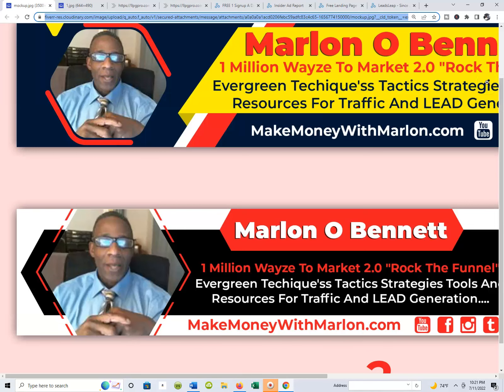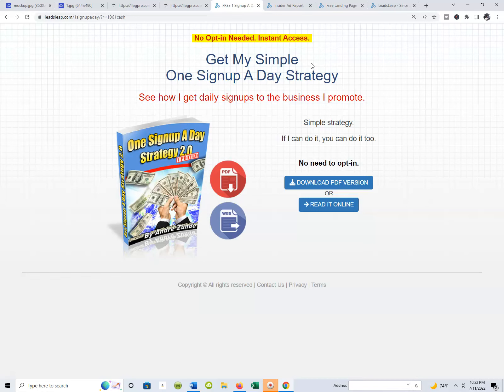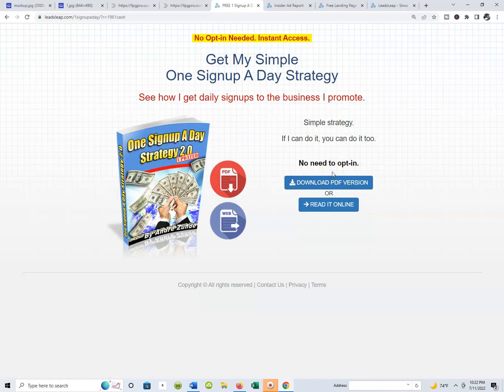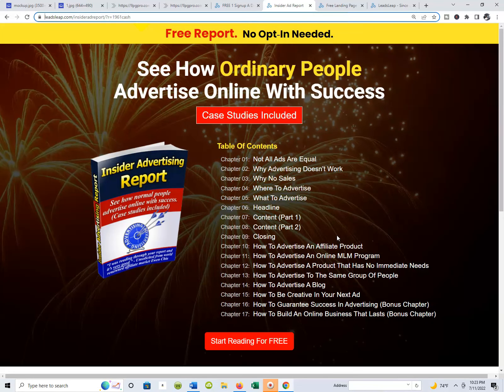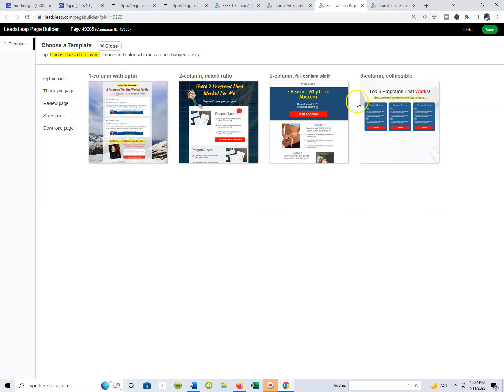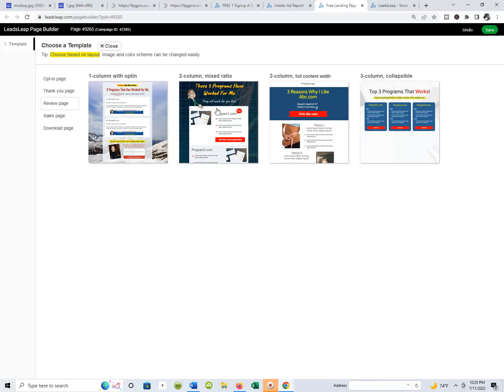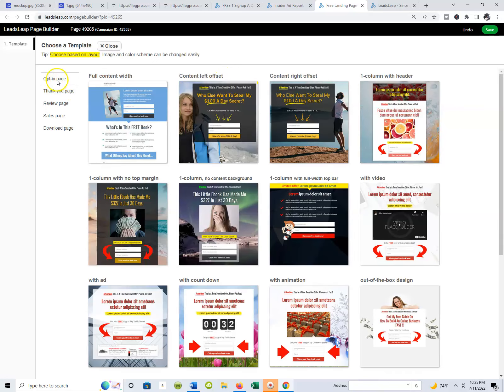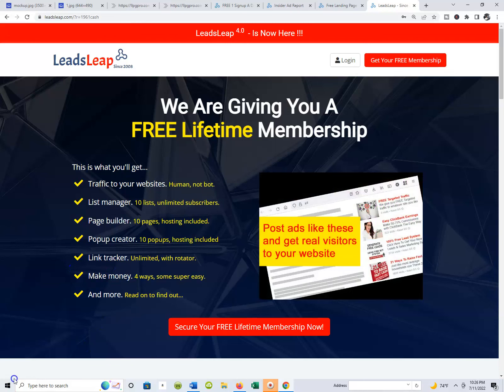The New Leads Leap Reviews On Youtube Marlon O Bennett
Up until now in My New Leads lweap Reviews on Youtbe we've talked about how to create your own lead capture pages using Leads Leap, how to create your own thank you bridge pages how to embed videos

In this video lets talk about advertising on Leads Leap, How To Advertise Your Business For Free Using Leads Leap,How to  Advertise Your Business For Free With Banners Ads and Banner Advertising  On Leads Leap...

In this video lets talk about how to advertise on Leads Leap, How To Advertise Your Business For Free Using Leads Leap,How to  Advertise Your Business For Free With Banners Ads and Banner Advertising  On Leads Leap

The New Leads Leap Reviews On Youtube Marlon O Bennett,The New Leads Leap Review,Leads Leap Reviews,Lead Leap Reviews...